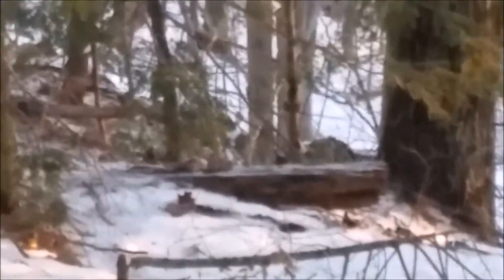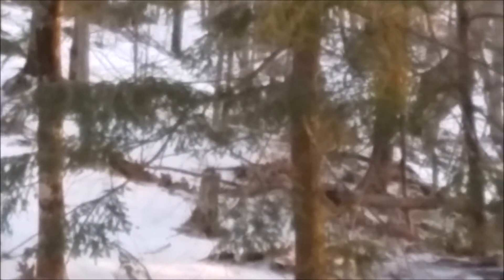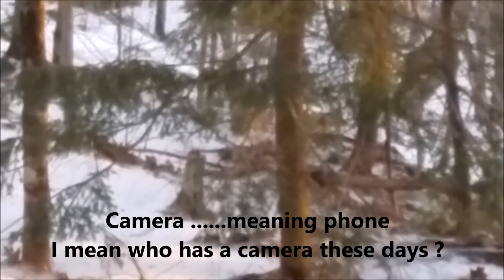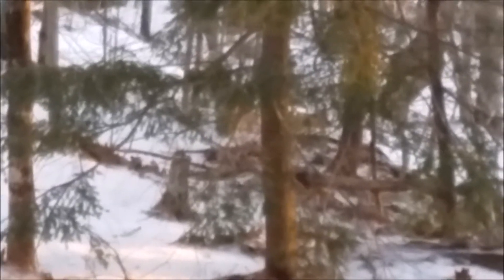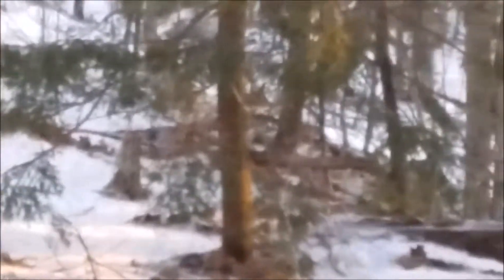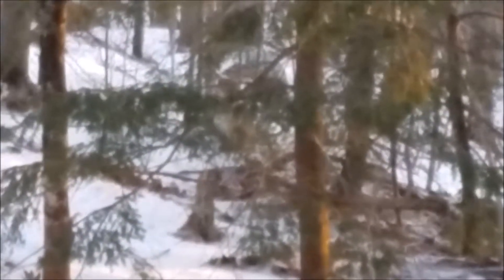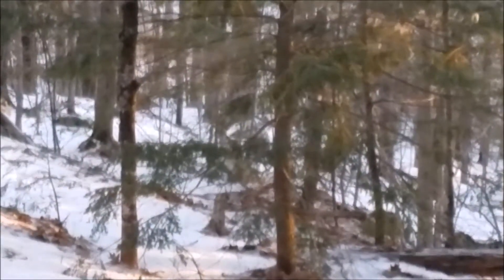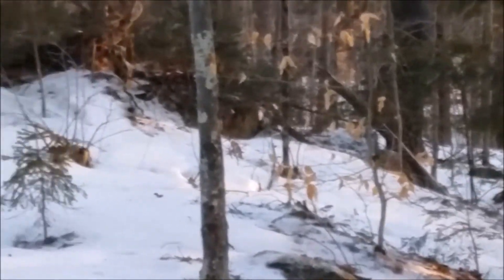Vlog # 5 The Backyard Bobcat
A foot of fresh snow means no shed hunting for a while so nothing new to show, but check out this clip of a bobcat in my backyard